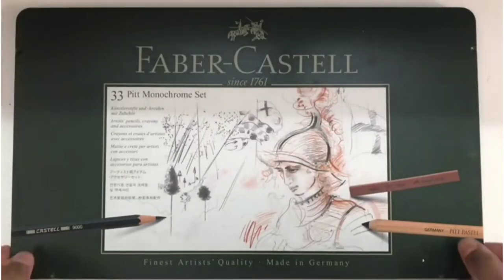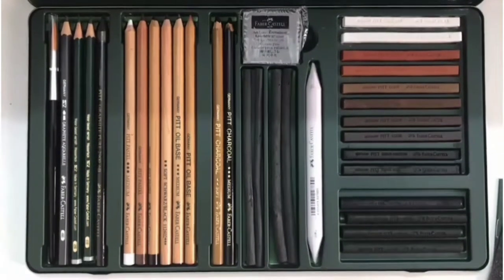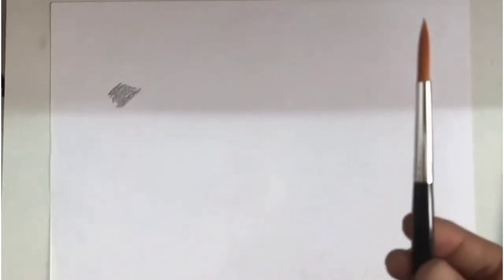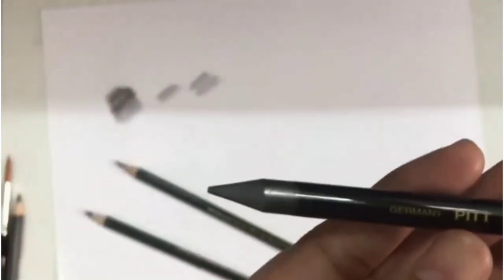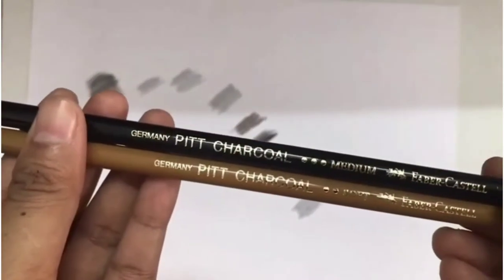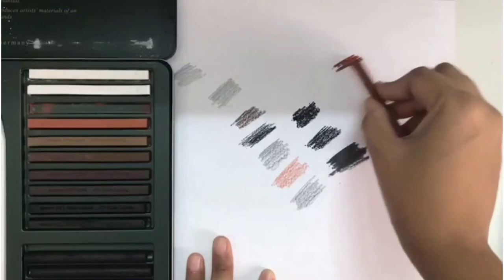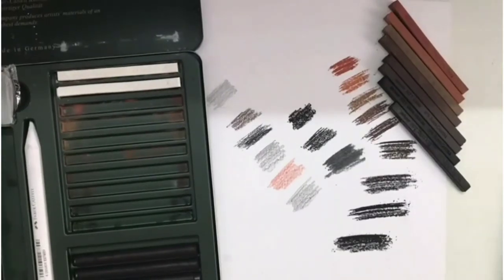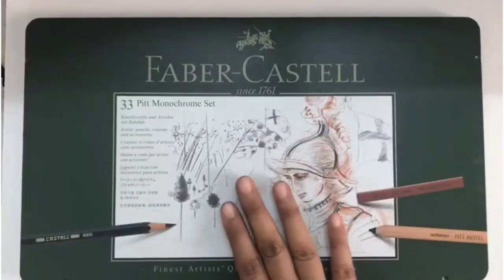Review of Faber Castell 33 Pitt Monochrome Set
Contains:
Brush
Graphite aquarelle pencil
Water based varnish pencil 2B
Water based varnish pencil 6B
Pure graphite pencil
White pastel pencil
grey shades pastel pencil-3
grey shade oil pastel pencil
Color oil based pencil
Soft charcoal pencil
Medium charcoal pencil
Thin charcoal sticks-2
Thick charcoal sticks-2
Paper stump
Kneadable eraser
Soft pastels white-2
Soft pastel brown shades-4
Soft pastels grey shades-2
Soft pastels black-2
Compressed charcoal sticks-4

In my personal experience i recommend this kit as it is enough to draw all the basic drawings with just one kit